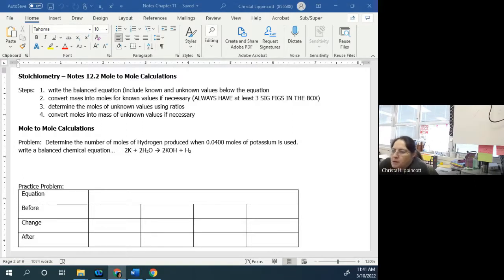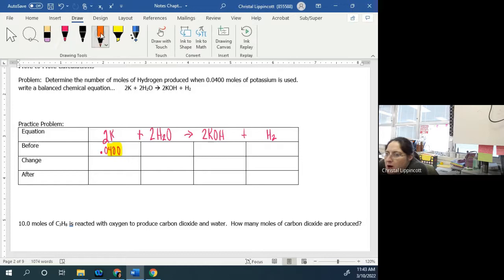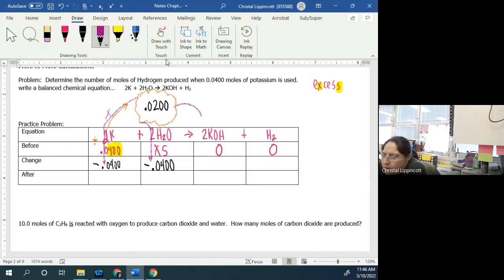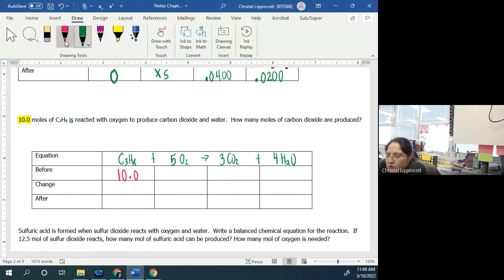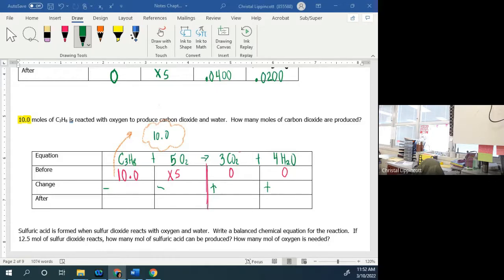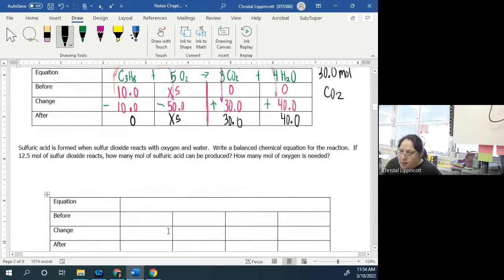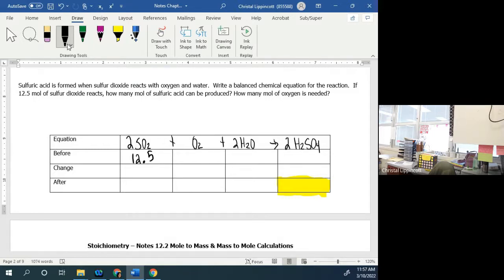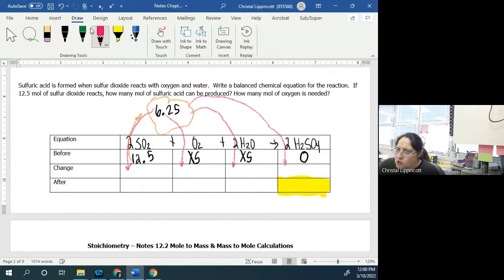Mole to Mole Conversions